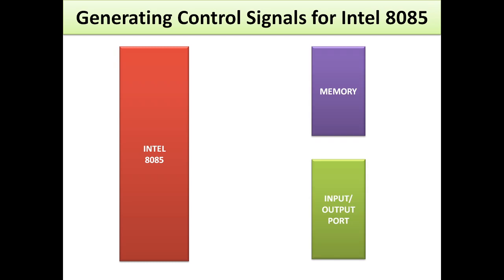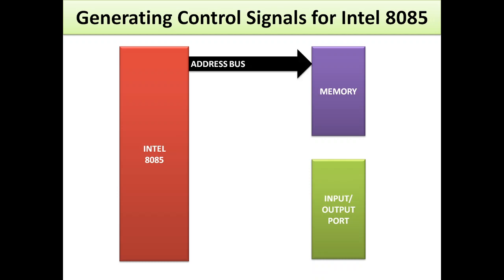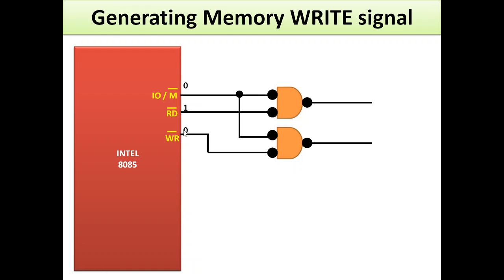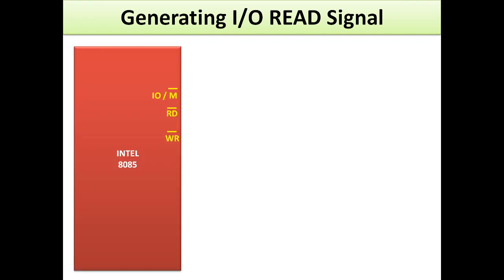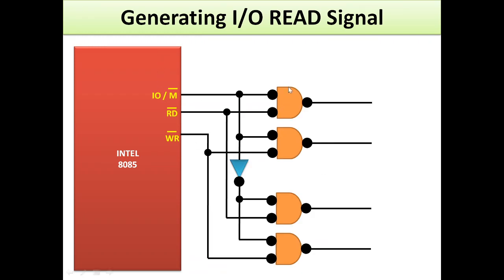Intel 8085 - Generation of control signals.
Generation control signals using Bubbled NAND gates for memory and Input Output Ports.